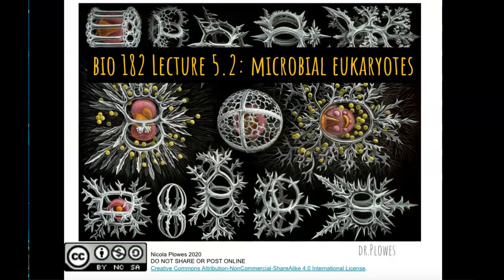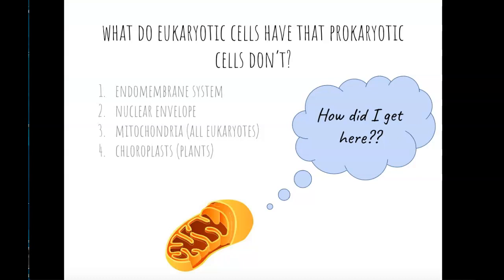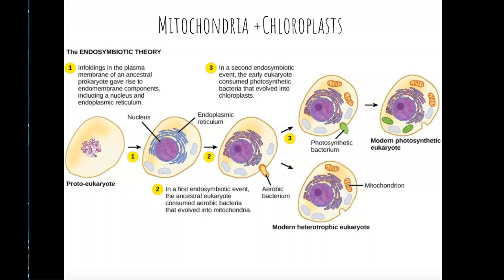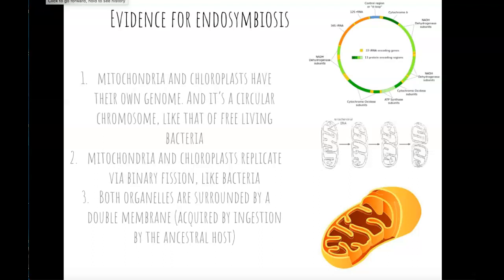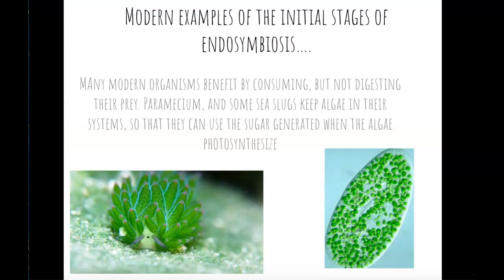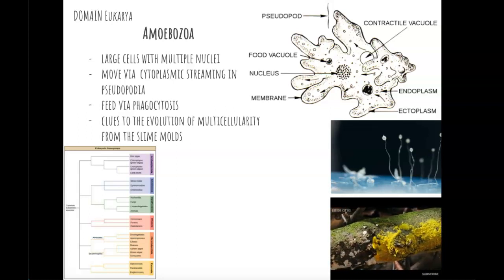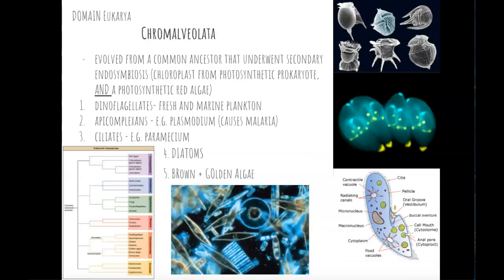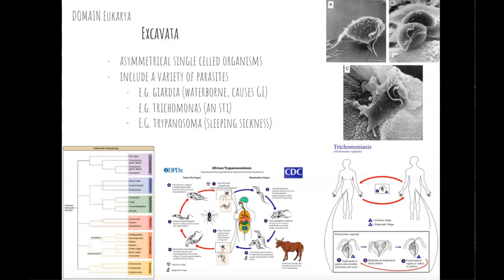L5 2 Microbial Eukaryotes